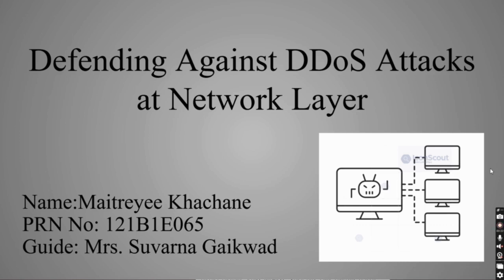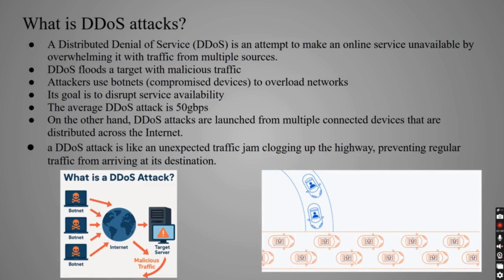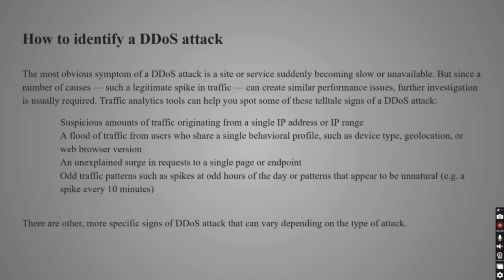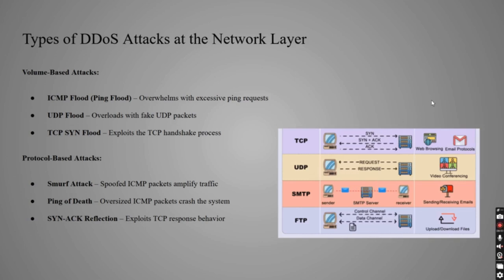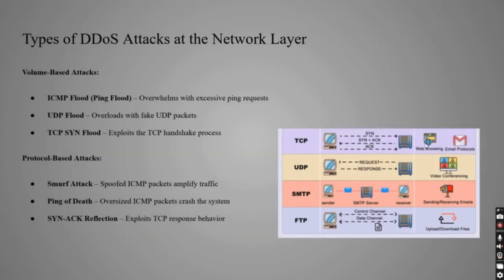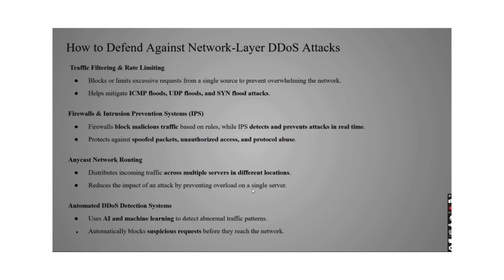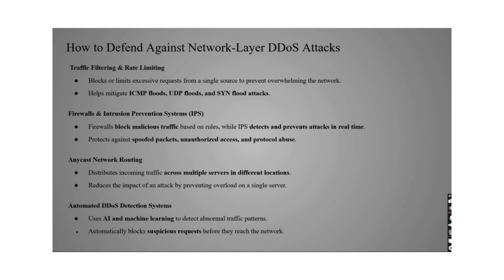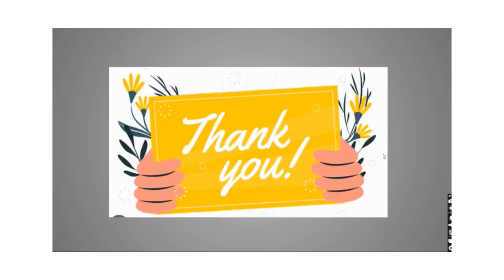Defending Against DDoS Attacks at Network Layer